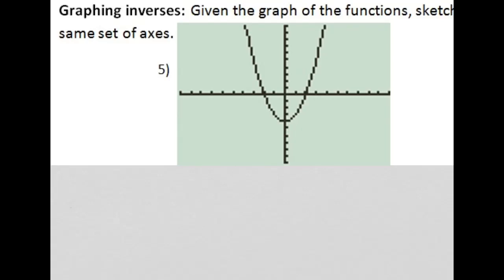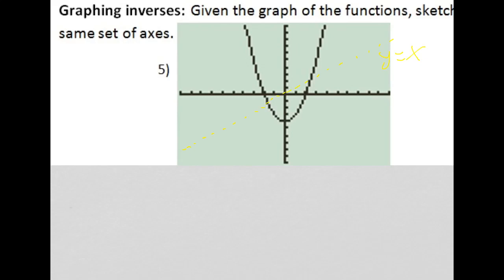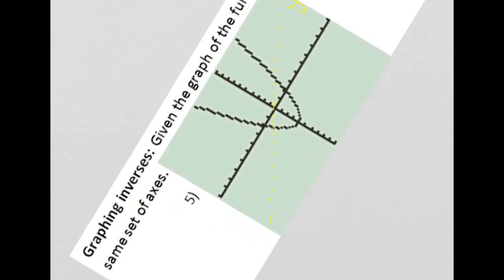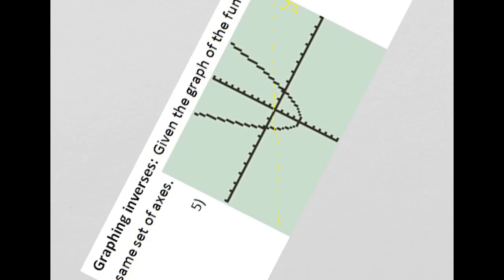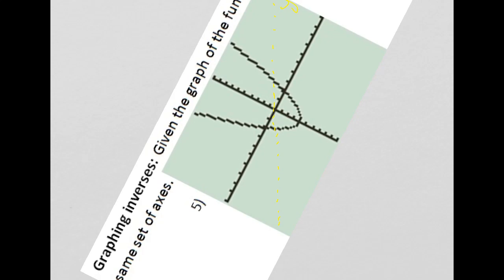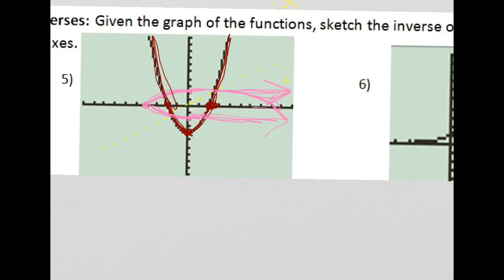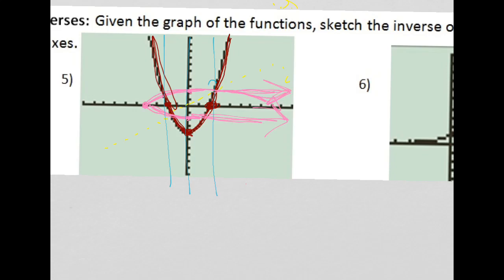A2T Unit 5 Logs and Exponents Review Station Worksheet 5